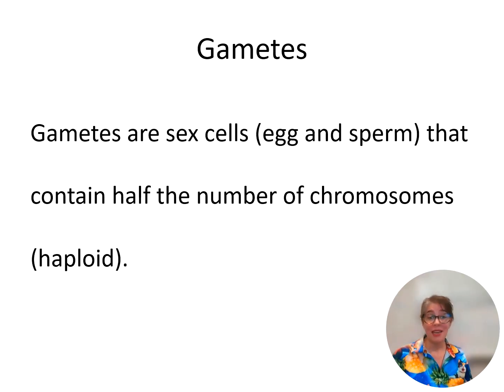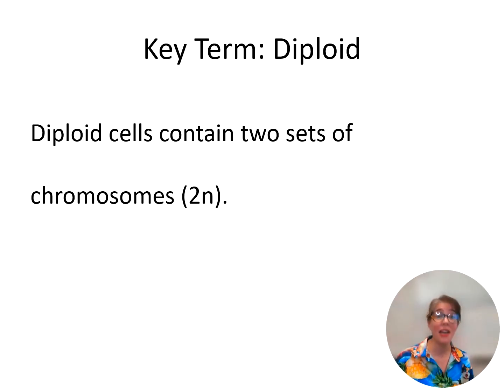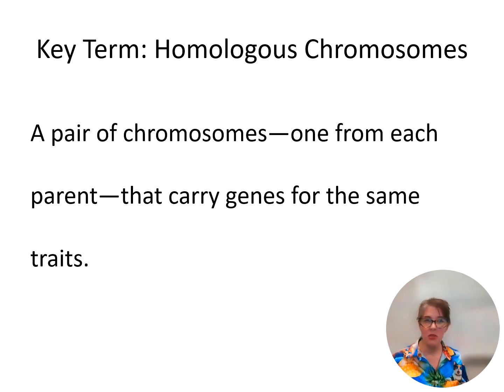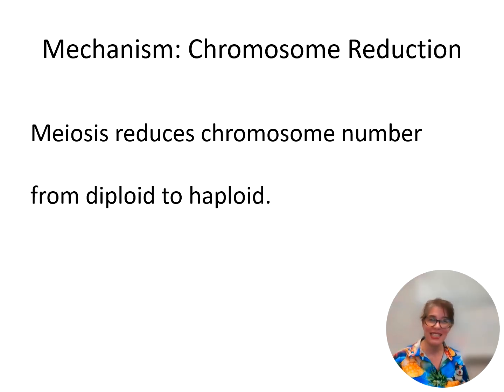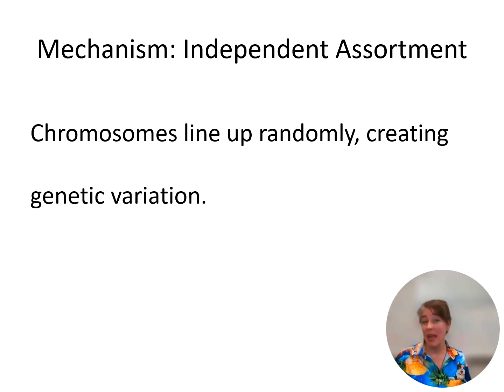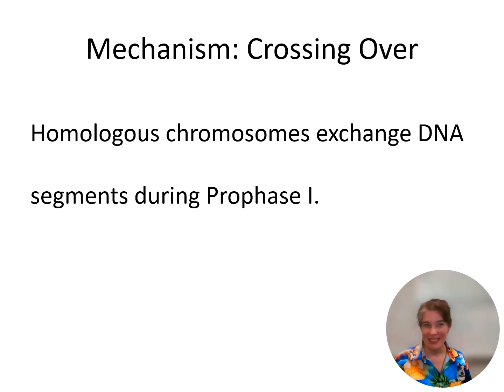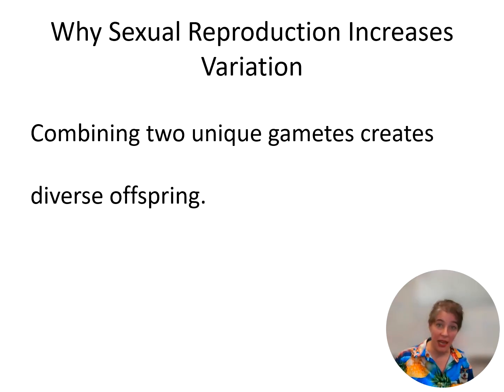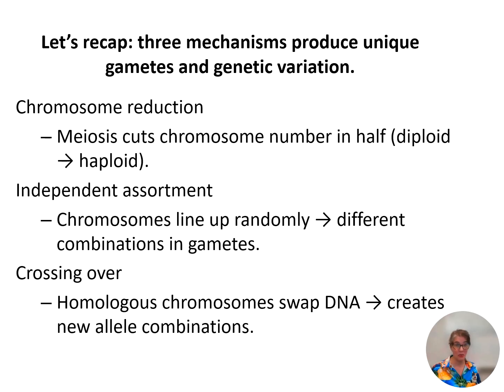TEKS B.8 A Meiosis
Introduction to meiosis- analyze and evaluate the relationship of chromosome reduction, independent assortment, and crossing-over to genetic variation.